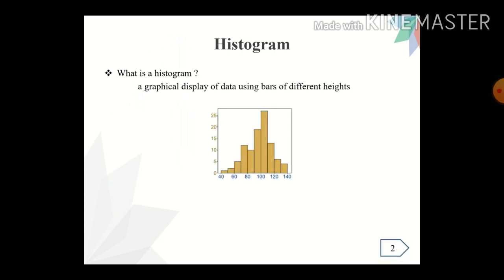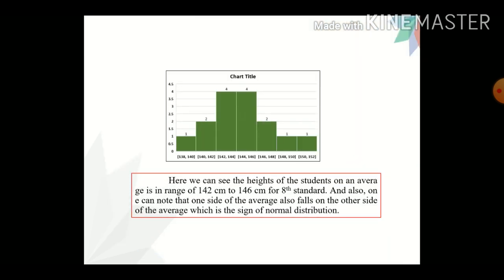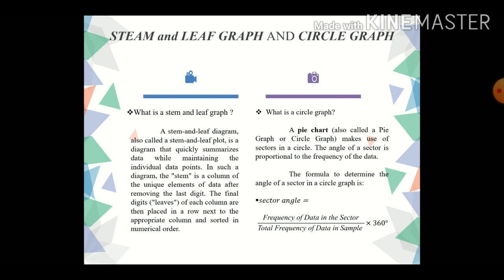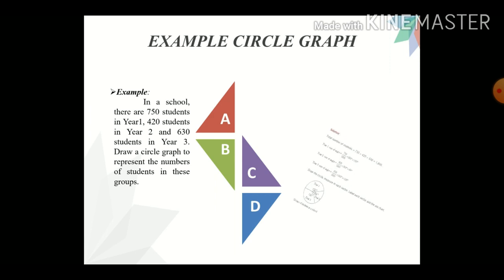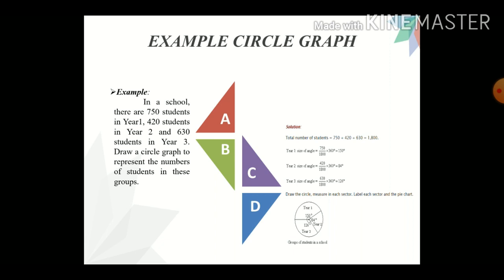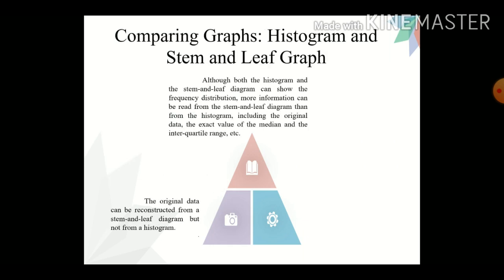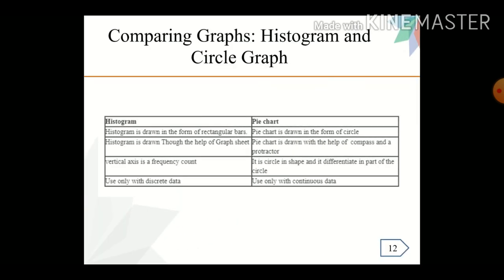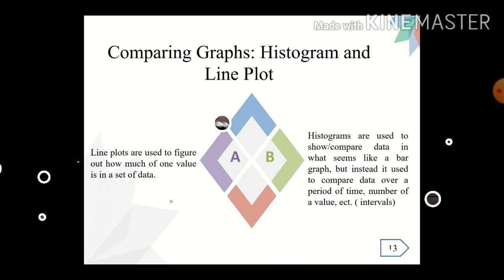FKIP UHAMKA Teaching Primary Mathematics - Alifah Noer